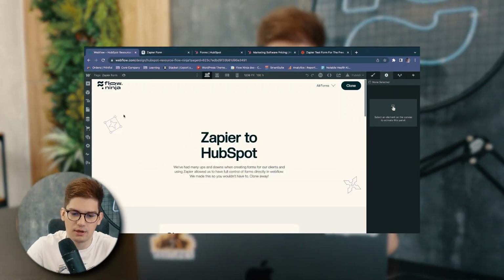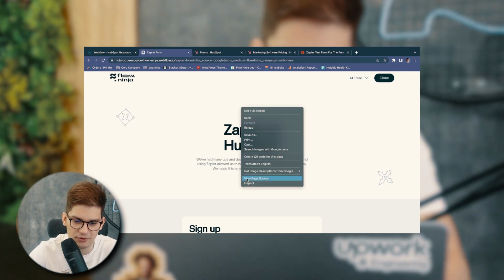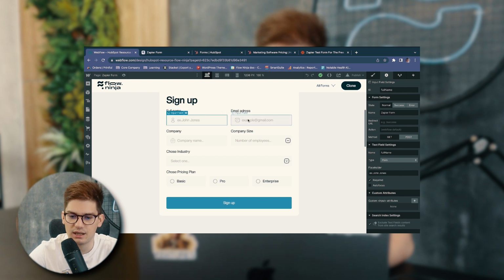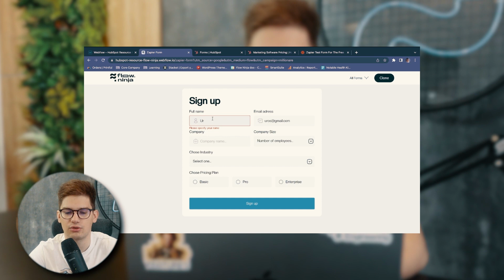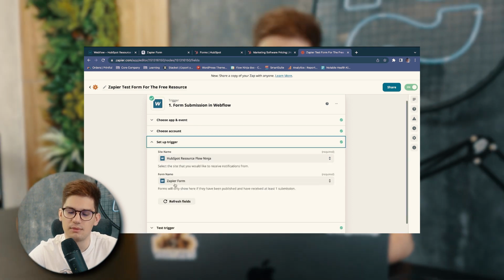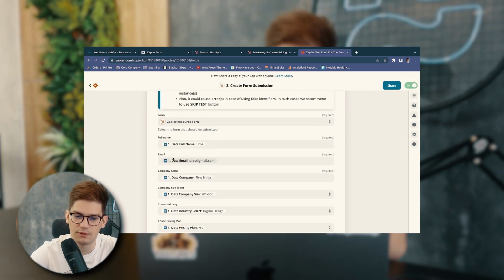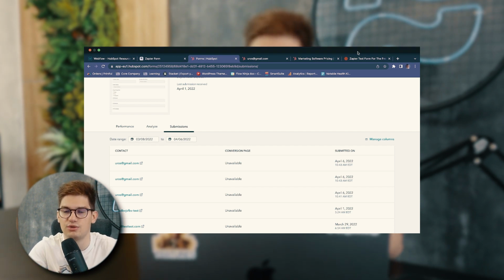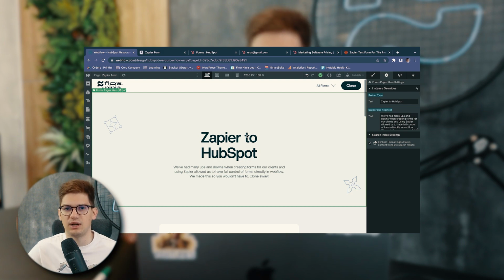Top 4 Ways To Connect Hubspot With Webflow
Having worked with numerous clients at Flow Ninja, we've found various methods to integrate HubSpot based on each client's needs. In this video, we've explored the top four use cases.

But the next crucial step? Learning how to harness your website's potential to generate $1.7 million in revenue. Dive into the video below👇  to uncover all the knowledge that propelled us from $0 to $1.7 million.